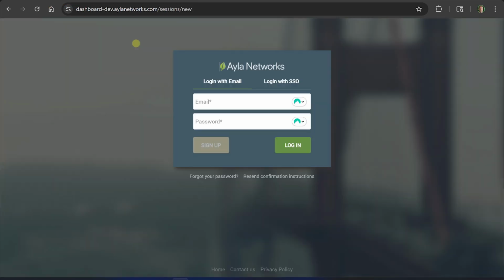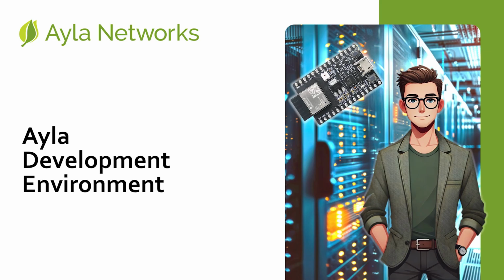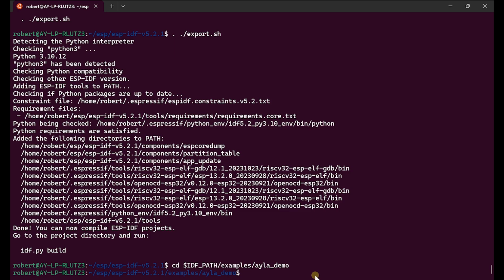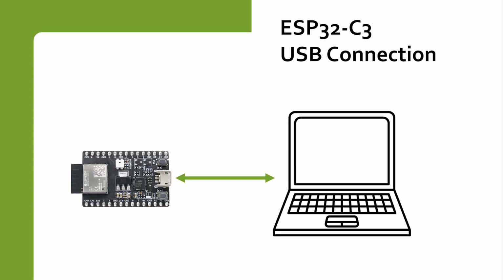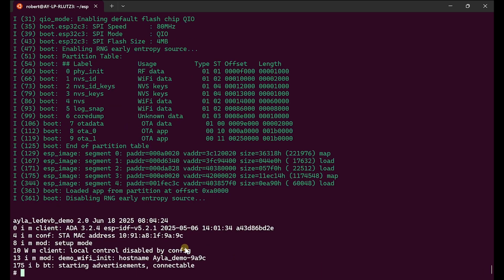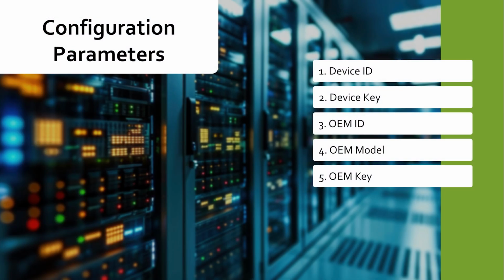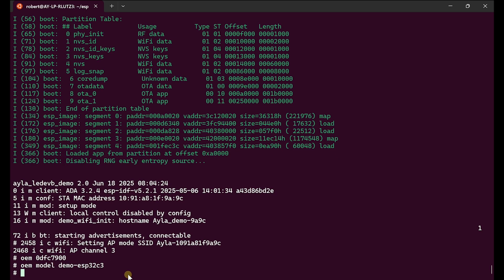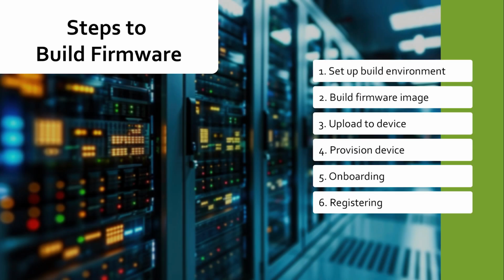ESP32C3 Build Process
Ayla Networks enables device manufacturers and retailers to bring connected products to market quickly and securely. The Platform is built for enterprise scale and is architected to include device, cloud, and mobile components.

Learn how to build a firmware image for the Espressif ESP32C3.

CHAPTERS
2:10 Setting up the Ayla build environment.
2:51 Building the firmware image.
3:30 Uploading it to the device.
4:59 Provision the device.
7:03 Onboarding and registering the device.